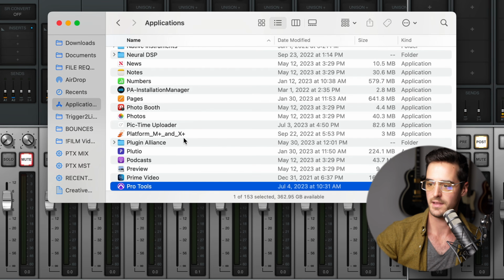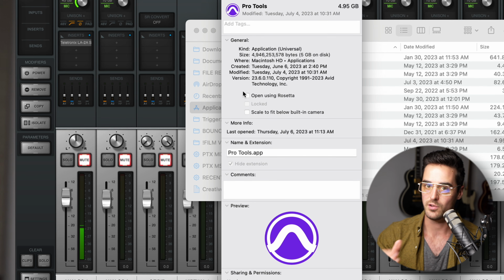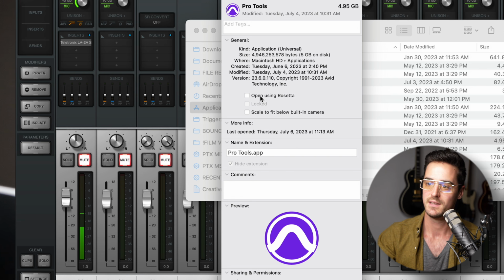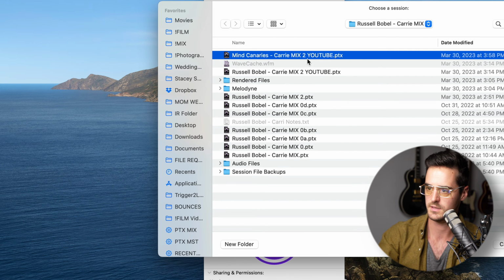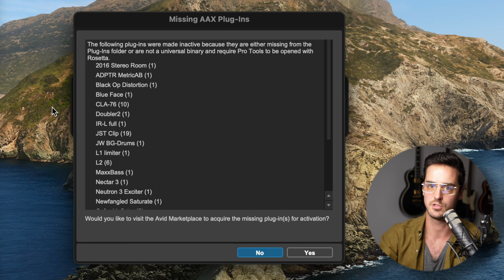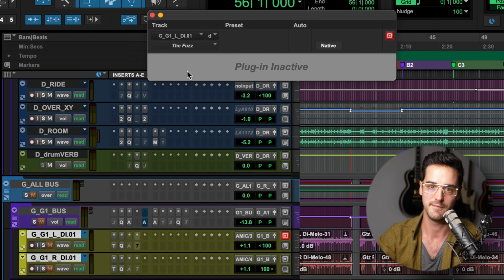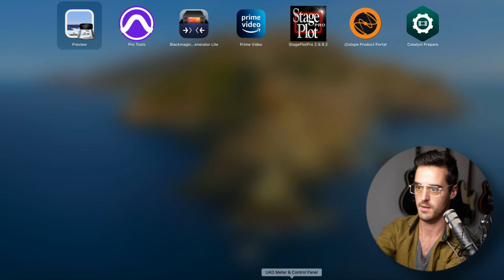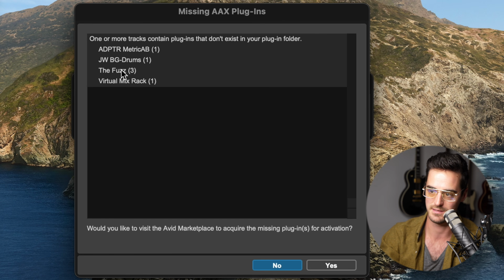Plugins Not Working In Pro Tools? Try This Fix!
Melodyne has a glitch that makes tuning inside of Pro Tools rather frustrating - but here is how to fix it! Melodyne sometimes greys out it's algorithm options - meaning you can't select polyphonic tuning detection or other options, but this simple work around will help solve that issue for you!

-- EQUIPMENT THAT I USE:
The BEST Passive DI Box
The BEST Active DI Box

Music In Intro Video by Daeodon. Song: Shapeshifter